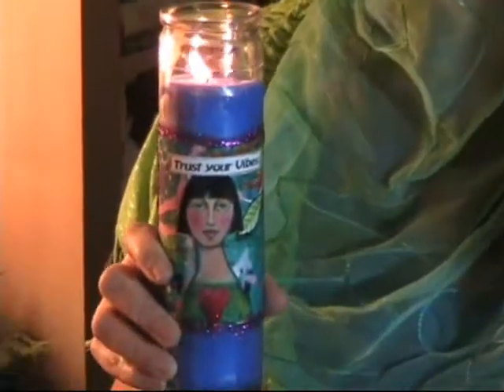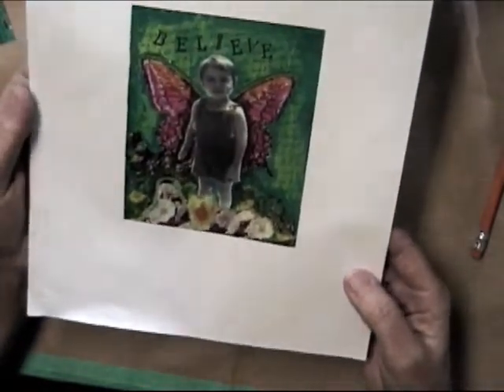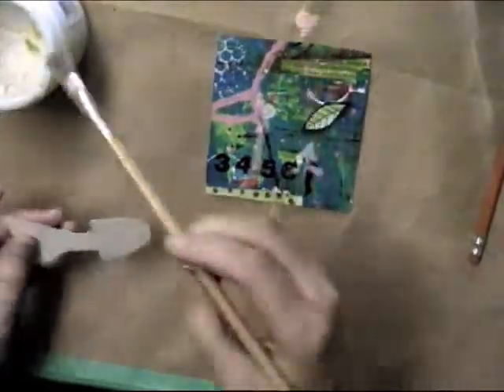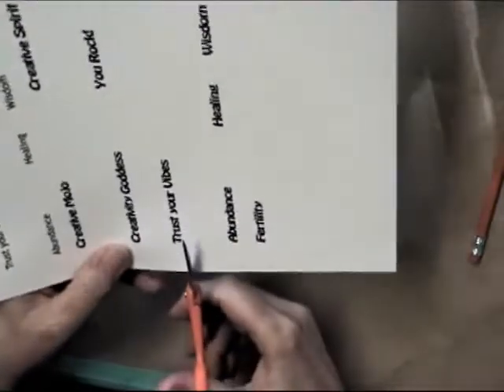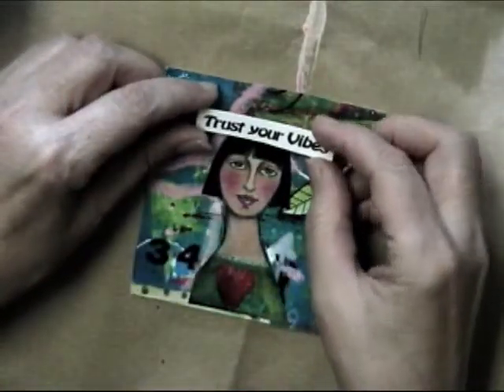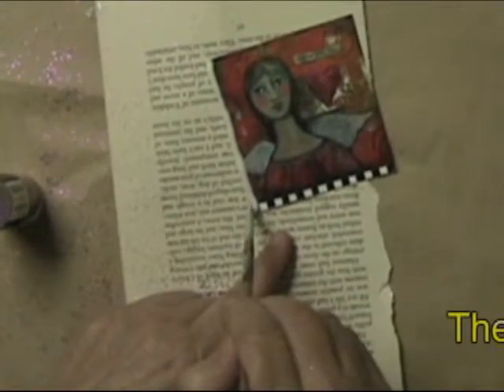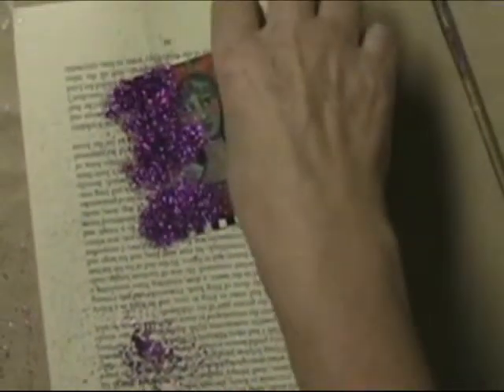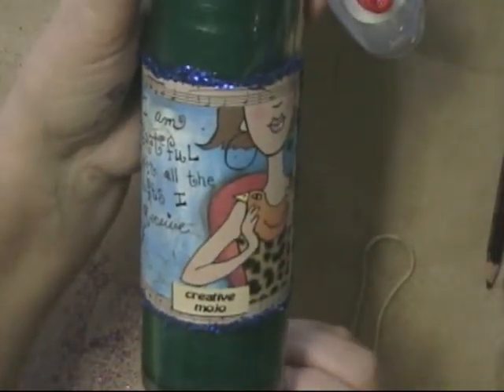Intention Candle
In this video i show you how to create your own Intention Candle - this one in particular is called "Trust your Vibes".  You can use any art you have - you can copy it and shrink it down to fit nicely on your glass pillar candle.

You can head on over to my blog for a written tutorial on a Creativity Shrine Candle:

Love, Violette